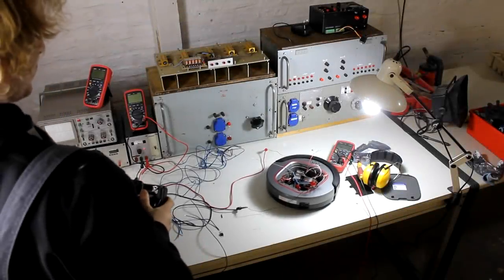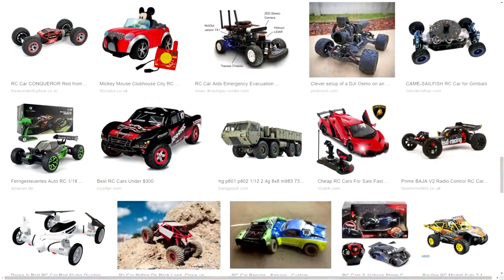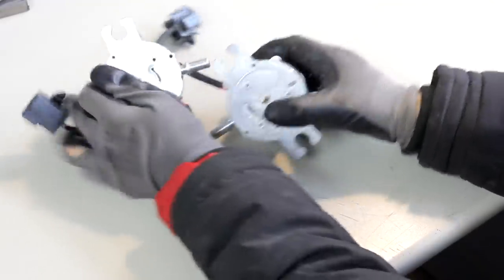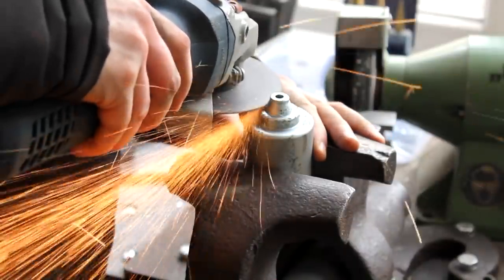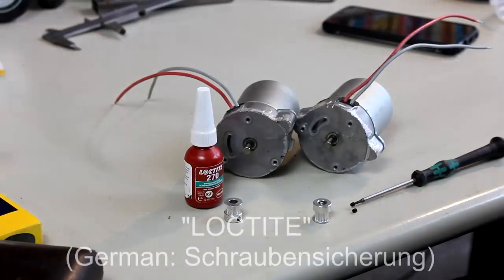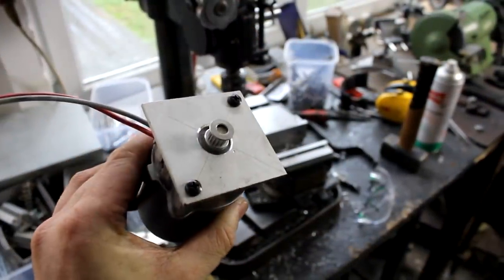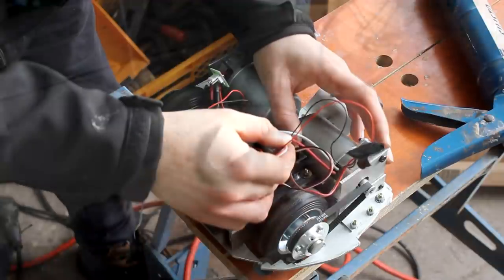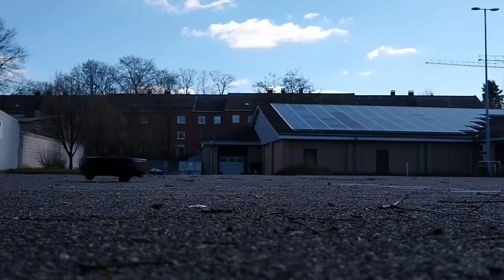Build: Robot with Inexpensive Motors and Components